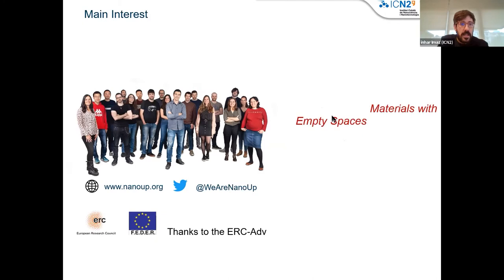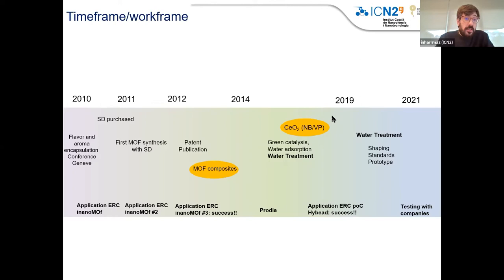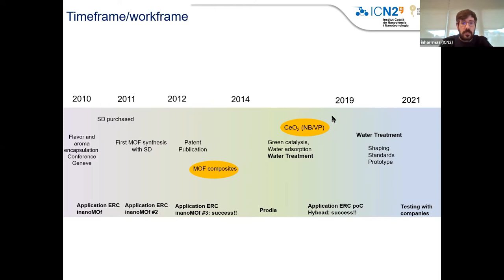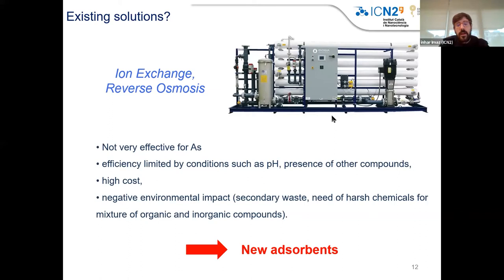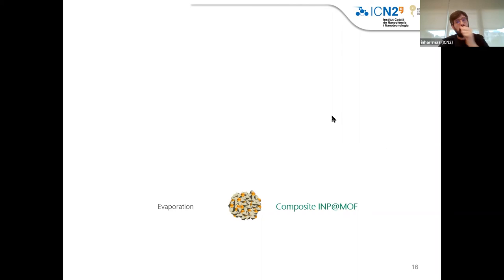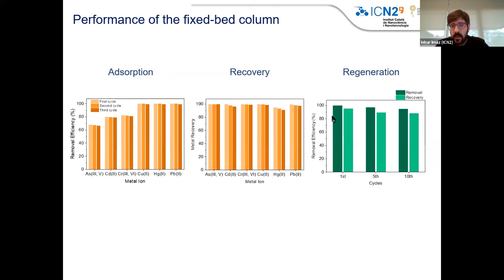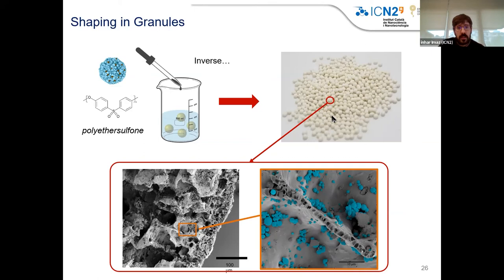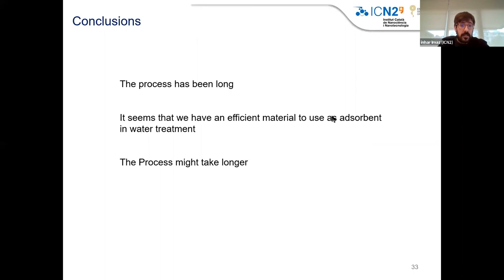Metal-organic frameworks based composites for water purification (Inhar Imaz)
ICN2 Severo Ochoa Workshop on Environmental Monitoring and Remediation
Title: Metal-organic frameworks based composites for water purification
Speaker: Inhar Imaz (ICN2)

Abstract:
Water pollution is a principal cause of health disorders worldwide. Increasing industrial activity, especially in developing countries, often involves contamination of water with soluble toxic metal-ion pollutants that readily accumulate in humans and animals. Exposure to heavy metals such as arsenic, cadmium, chromium, lead, and mercury, even at trace levels, is especially pernicious to human health. Consequently, major efforts have been devoted to the development of water-treatment methods. One promising approach for water treatment is adsorption, which has been lauded for its simplicity, versatility, cost efficiency, and effectiveness. Common adsorbents such as activated carbon, zeolites, clay minerals, and natural fibers have been studied for the adsorptive removal of heavy metal ions. However, these materials suffer from drawbacks such as limited regeneration, slow sorption kinetics, relatively low thermal or chemical stability, and limited selectivity. Metal–organic frameworks (MOFs), which are porous ordered structures exhibiting large specific surface areas, have recently garnered much attention as adsorbent materials, given their high adsorption capacity and chemical/structural tunability. Another class of material that has been widely studied as adsorbents is inorganic nanoparticles (iNPs), which exhibit high activity and specificity toward heavy-metal ions. For example, cerium oxide (CeO2) NPs have exhibited excellent adsorption capacities for the following metal ions in water. One way to mitigate the iNP-aggregation problem is to incorporate iNPs into the porous matrices of other materials. Among porous materials, MOFs have surfaced as an attractive partner for iNPs, not only to prevent iNP aggregation and to facilitate their recovery after the adsorption process but also for their remediation capabilities. Herein, we report new composite microbeads for simultaneous removal of various metals from water, which we obtained by incorporating iNPs into MOFs via a one-step spray-drying process. As iNPs, we used CeO2, and as MOFs, we used the waterstable Zr-MOFs UiO-66. We tested the resultant composite for the purification of synthetic river-water samples prep pared as mimics of two polluted rivers and of a real field sample from another polluted river.

The workshop on Environmental Monitoring and Remediation brought together leading academic scientists, researchers, scholars and industry representatives to exchange and share their experiences and results on all the aspects involved in pollutant detection, monitoring, scavenging and degradation. The workshop topics also covered the life-cycle of nanomaterials as potential pollutants and their impact on the ecosystem. This Action is held within the framework of the 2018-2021 Excelencia Severo Ochoa Programme.
The event, which took place at the Casa de Convalescencia in Barcelona on December 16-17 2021, was organised by Dr Neus Bastús, CSIC Tenured Scientist in the Inorganic Nanoparticles Group, Dr Maria José Esplandiu, CSIC Scientific Researcher in the Magnetic Nanostructures Group, and Jessica Casandra Ramírez, Doctoral Student in the Magnetic Nanostructures Group.
News item about the event: icn2.cat/en/news/4799-icn2-severo-ochoa-workshop-on-environmental-monitoring-and-remediation